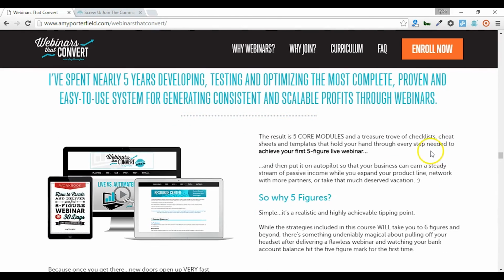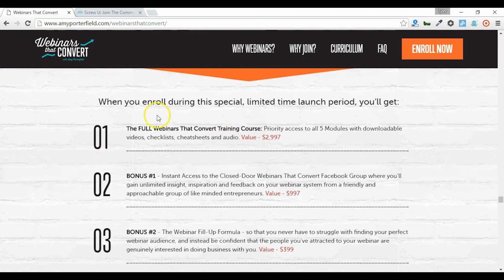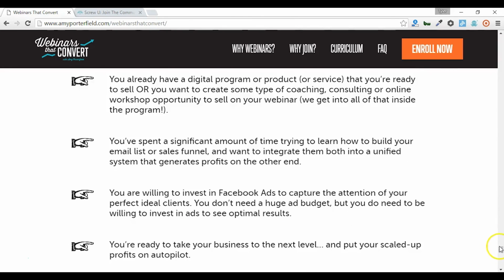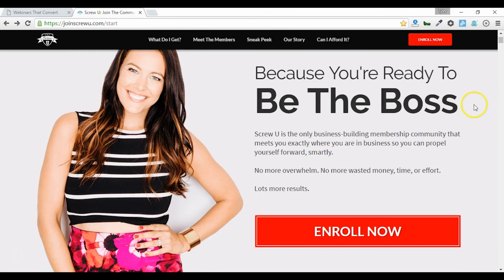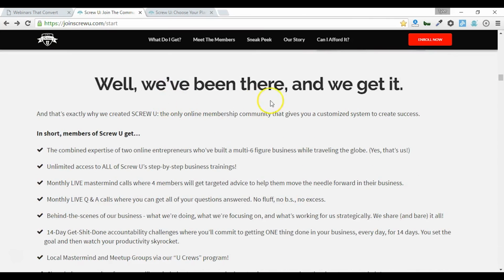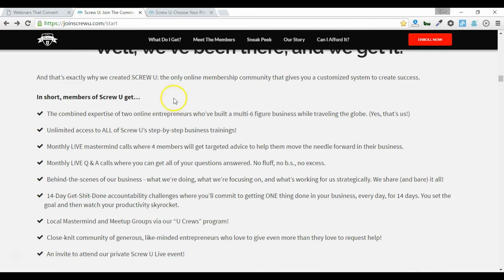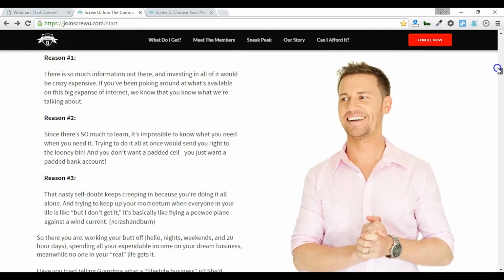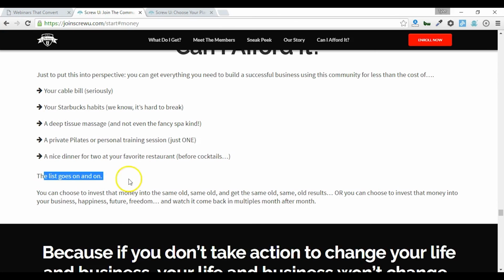How To Create An Online Course Sales Page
Thinkfific Content Manager Tyler Basu discusses the importance of having a compelling sales page for your online course. He covers what to include in your sales page, and shows some examples of great sales pages. To learn more about how to create a sales page for your online course, Legal Disclaimer: Thinkific is a trademark of Thinkific Labs Inc., a publicly traded company listed on the TSX (Ticker Symbol: THNC). The information and content presented are intended for general educational purposes only. While we strive to provide accurate and up-to-date information, we make no representations or warranties of any kind, express or implied, regarding the completeness, accuracy, reliability, suitability or availability with respect to the information, products, services, or related graphics contained in this presentation for any purpose. The use of any information or presentation materials is at your own risk.